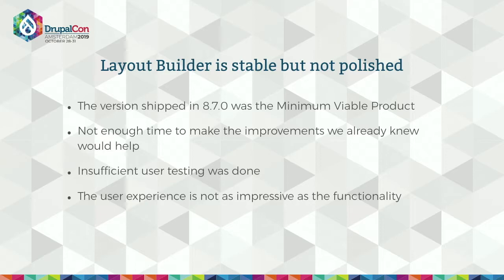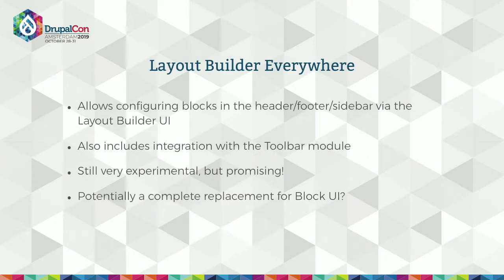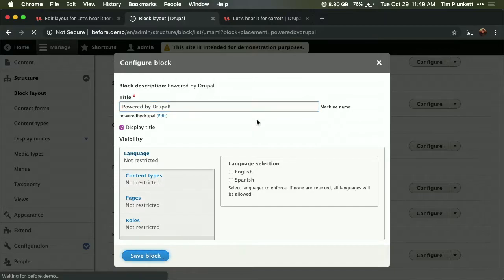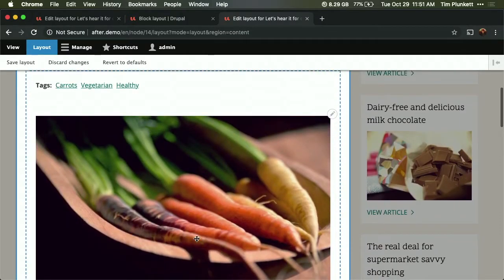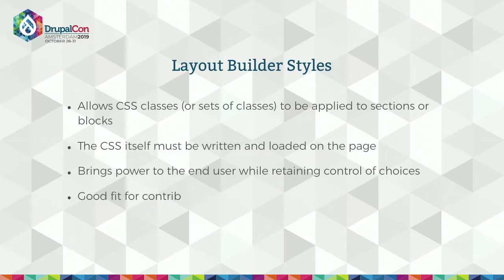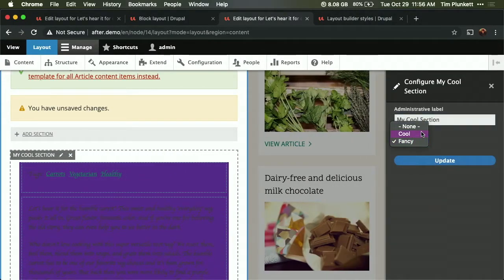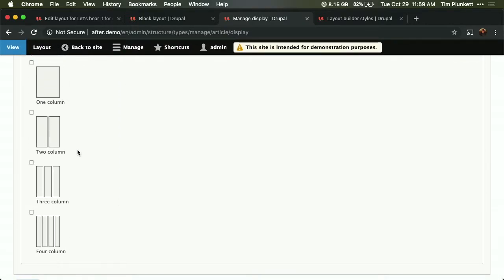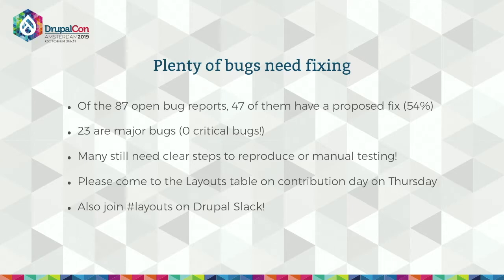DrupalCon Amsterdam 2019: What's Next for the Layout Initiative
Tim Plunkett
Acquia, Philadelphia, United States

After over two years of work done by the Layout Initiative, Drupal 8.7 was the first release of Drupal Core to include a stable layout tool.

This tool, Layout Builder, is primarily intended for content editors to use for simply making complex pages. It is also a powerful site building tool that affords great flexibility across all content.

Attendees do not need any prior experience with Layout Builder. Comparisons will be made to existing layout tools like Panels, Panelizer, Display Suite, Block UI, and Paragraphs.